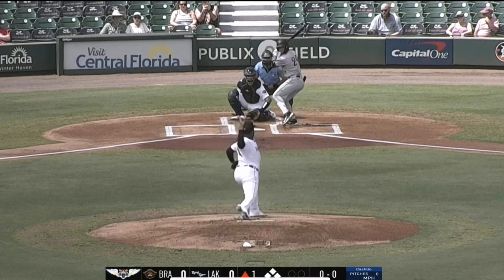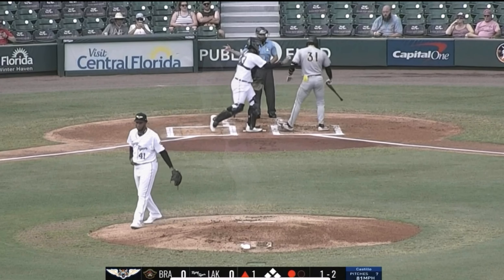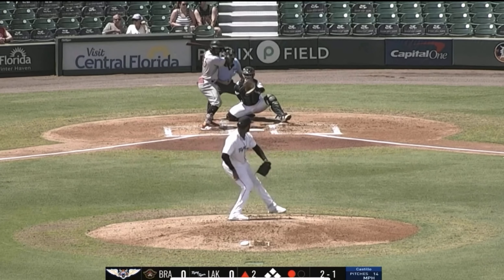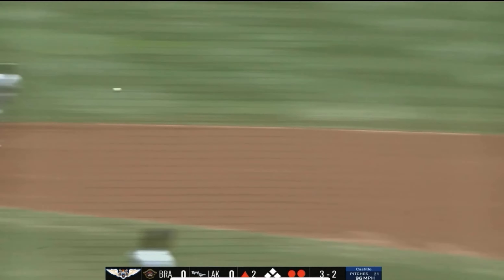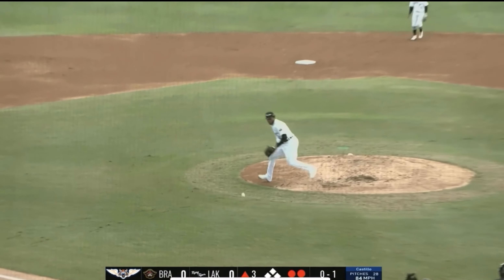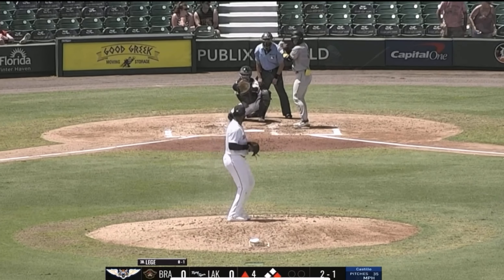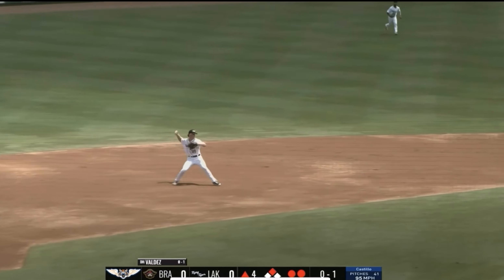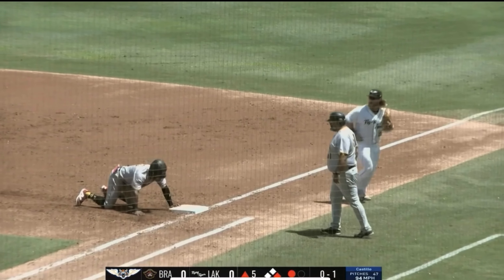Detroit Tigers Prospects 2024: Rayner Castillo’s 15th Start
The full outing from Detroit Tigers pitching prospect Rayner Castillo for the Lakeland Flying Tigers on August 25th. Castillo threw 5 scoreless innings, allowing just 2 hits and 0 walks while striking out 4.